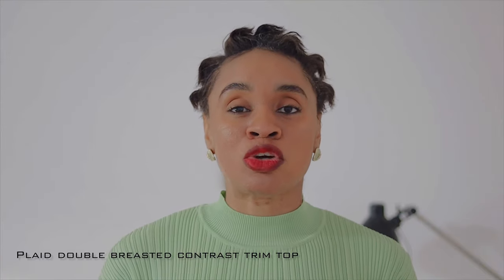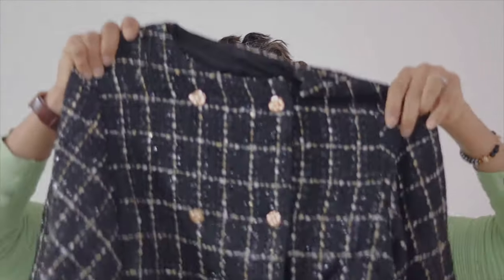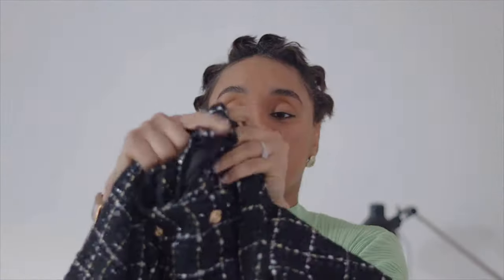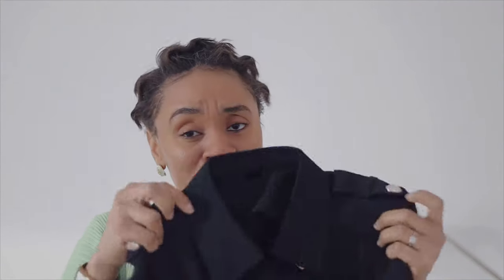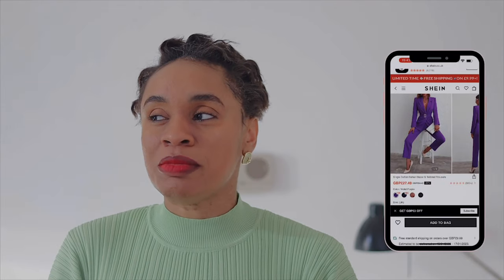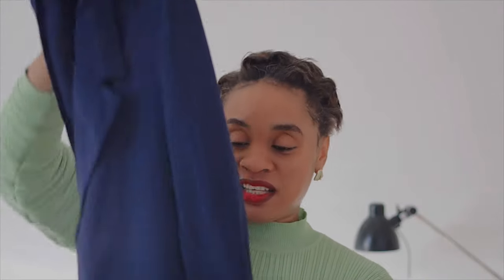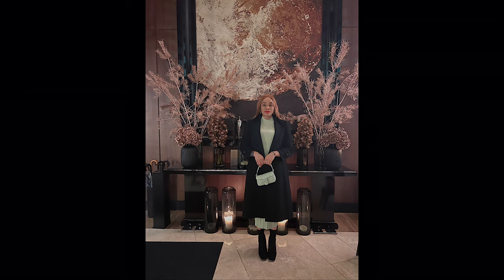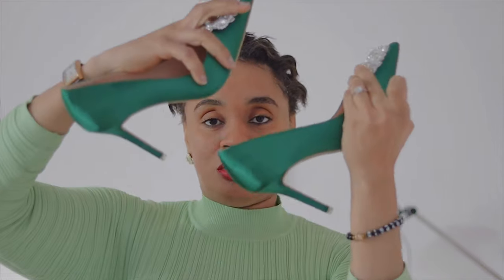SHEIN WINTER TRY-ON HAUL 2023 (with DISCOUNT code) - shein Boxing Day sale | metrogypsie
✅Hello there, I am all about minimal shopping this year so I picked out 4 looks from sheen and I hope you love them.Details + discount code below.

TIMESTAMP
n/a
🎈🎈coupon code: boxingmetro (for 15% off)

10915313
▶Rhinestone Decor Stiletto Court Heels
11851174
▶Felegant-E Plaid Double Breasted Contrast Trim Trumpet Sleeve Tweed Overcoat
11673687